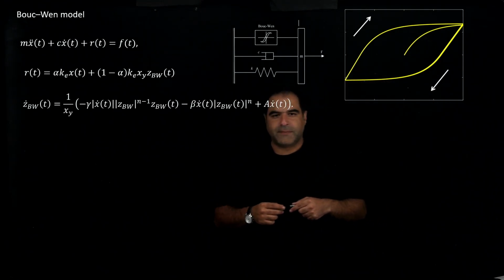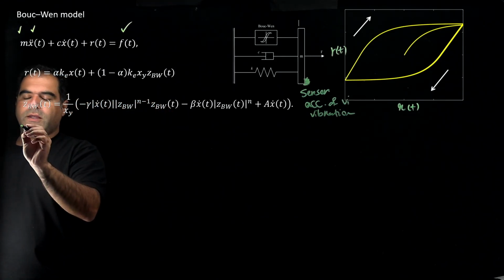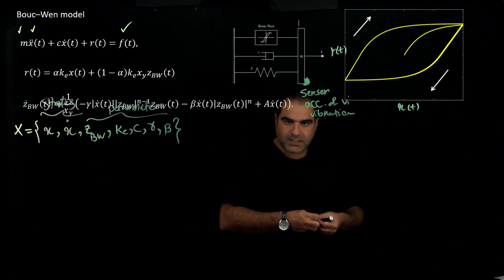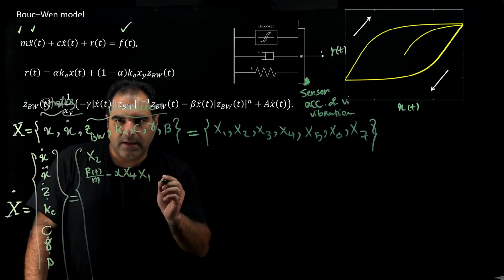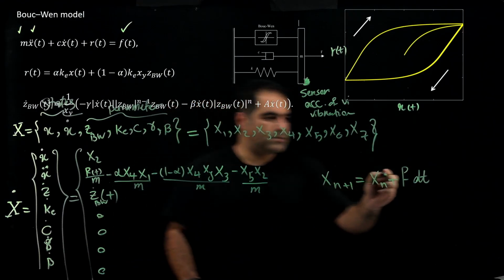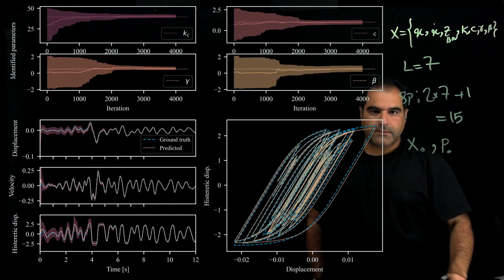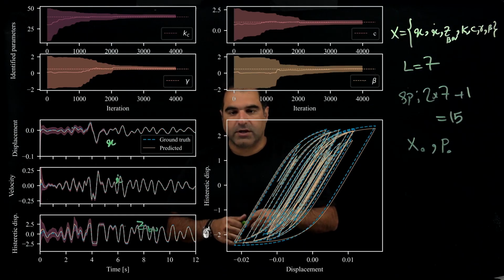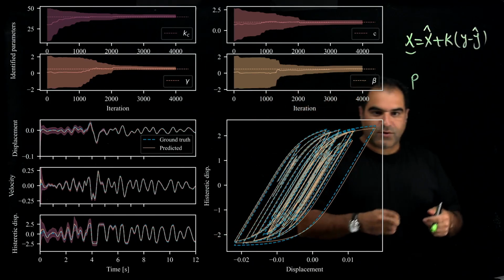Video 6: Unscented Kalman filter for Parameter Estimation of Bouc-Wen Model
In this video, I demonstrate how to use the Unscented Kalman Filter (UKF) for parameter estimation of Bouc-Wen model as a highly nonlinear model. We derive the transfer function and measurement process, run the estimation steps, and show tasks impossible with a linear Kalman filter. I also highlight how UKF naturally supports uncertainty quantification (UQ).

1- Ghorbani, E., & Cha, Y. J. (2018). An iterated cubature unscented Kalman filter for large-DoF systems identification with noisy data. Journal of Sound and Vibration, 420, 21-34.

This video is prepared and presented by Esmaeil Ghorbani, Ph.D., P.Eng.